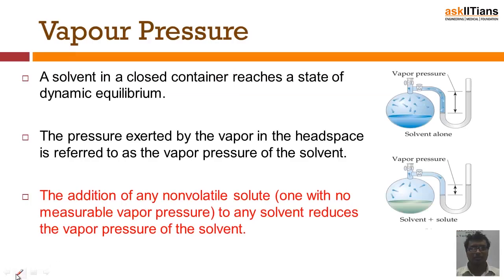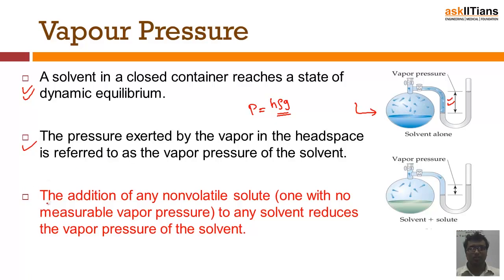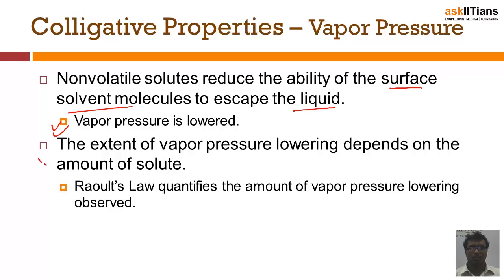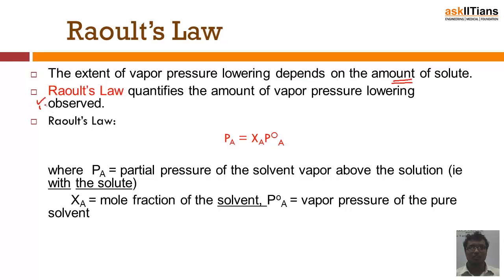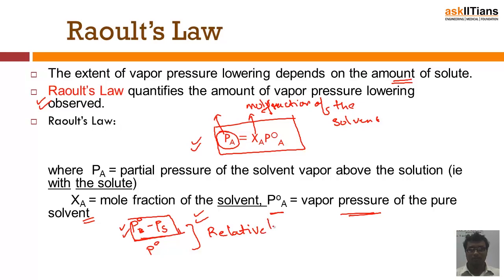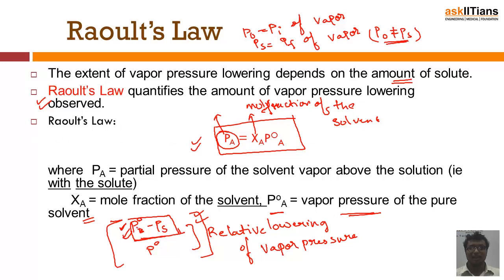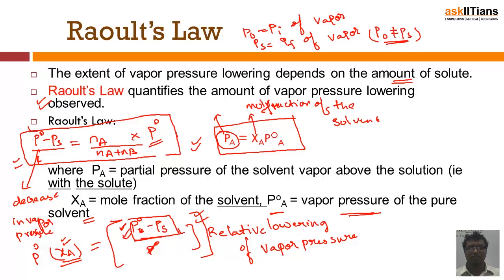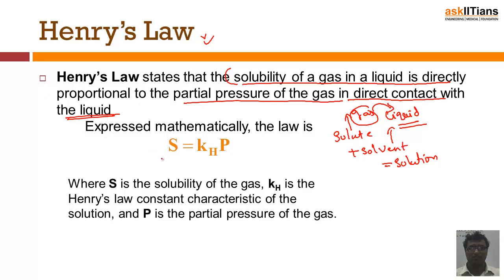Vapour Pressure | Lecture-4 | Solutions | Chemistry | Grade- 11 | JEE | NEET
🌟 Introducing AskIITians YouTube Channel Playlist for Class NEET Chemistry - Solutions  🌟
Harishwar Reddy sir has explained Solutions | Vapour Pressure

For more information on force and pressure, refer to our revision notes on NEET Chemistry